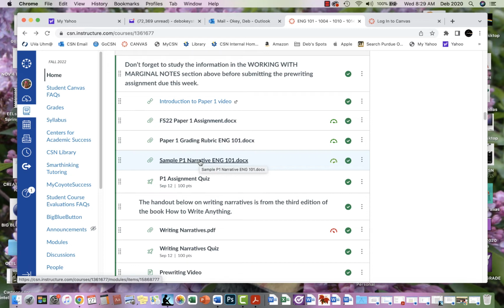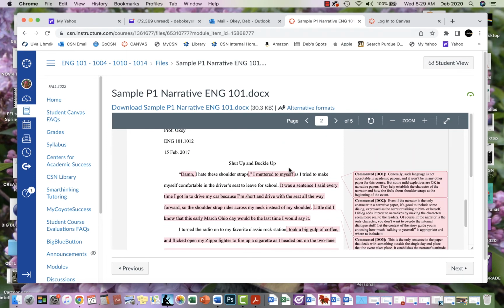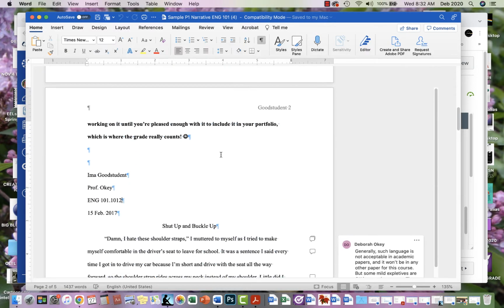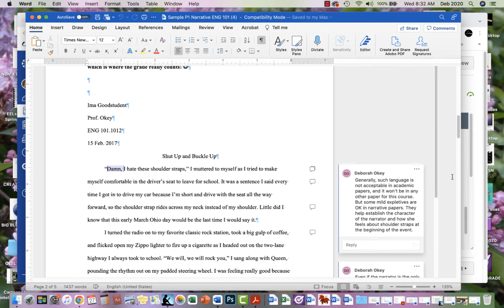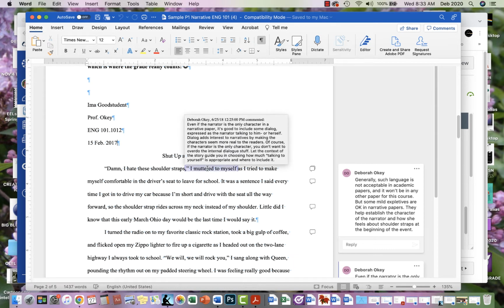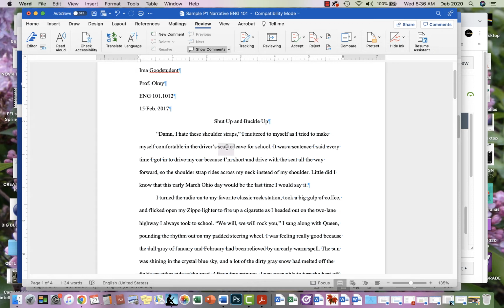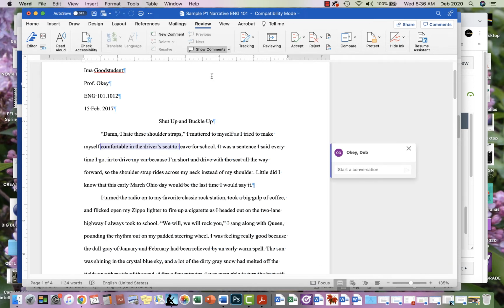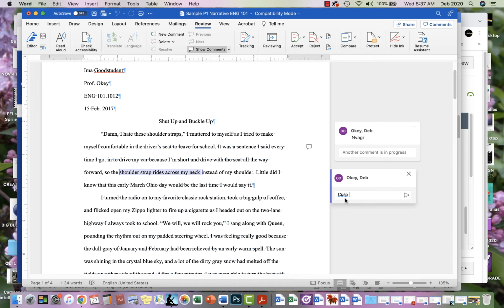Marginal Comments Video REVISED